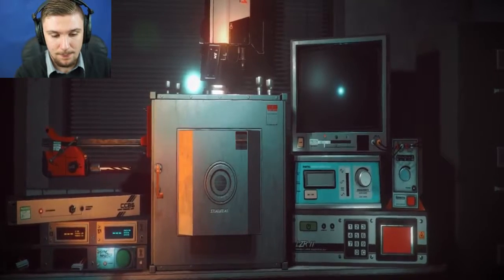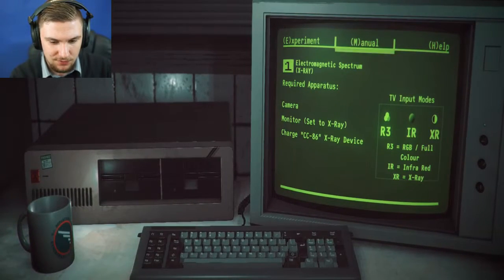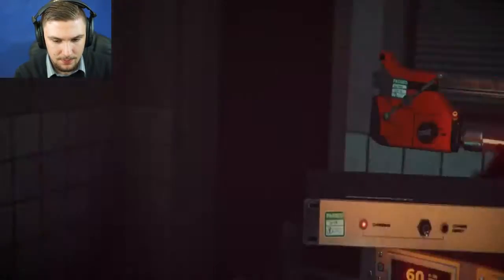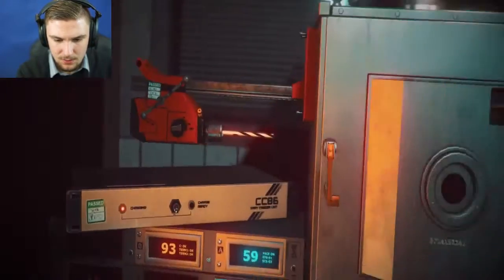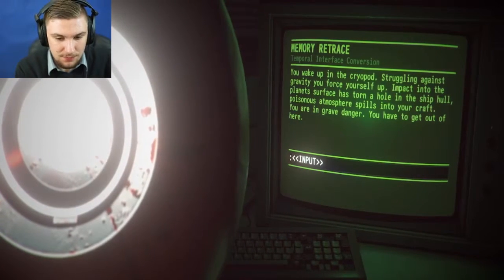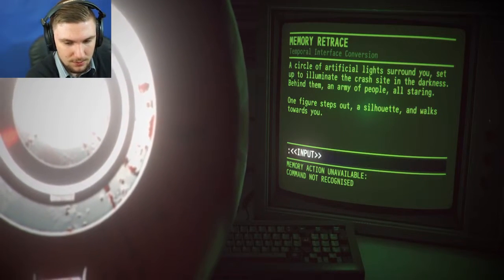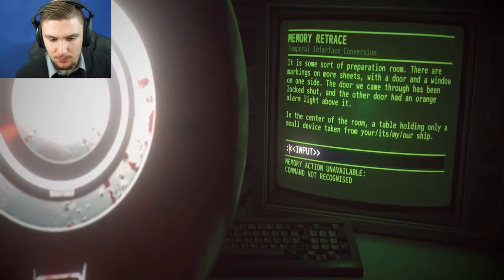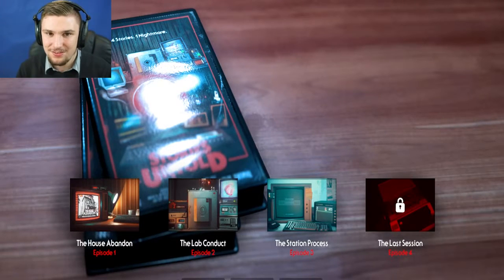THE LAB CONDUCT | Stories Untold - Chapter 2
Welcome To The Lab. It's ALL In The Name Of Science. Okay???

Be kind to each other in the comments